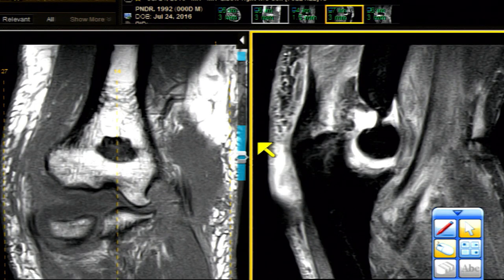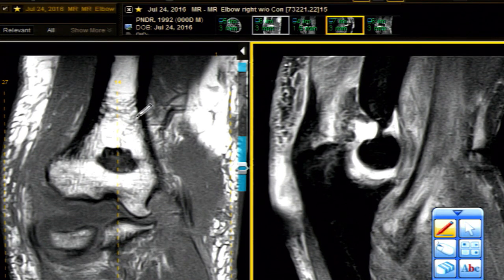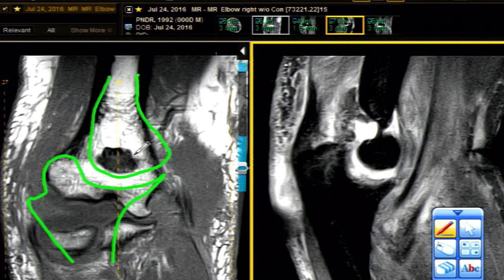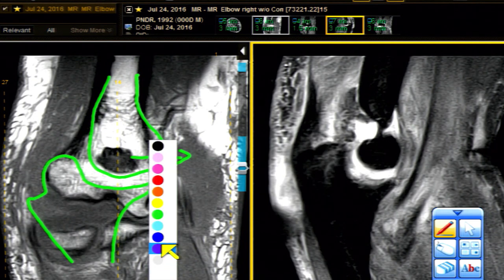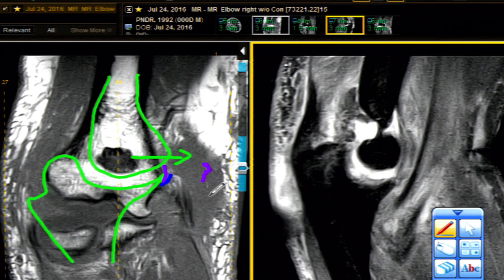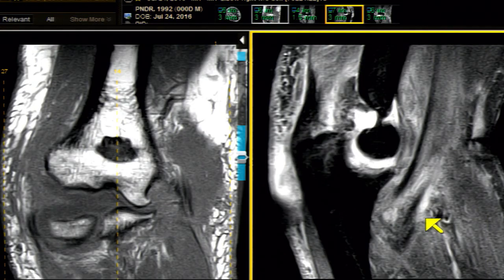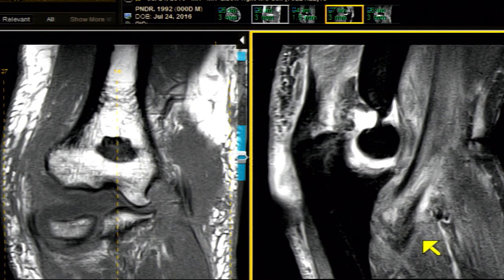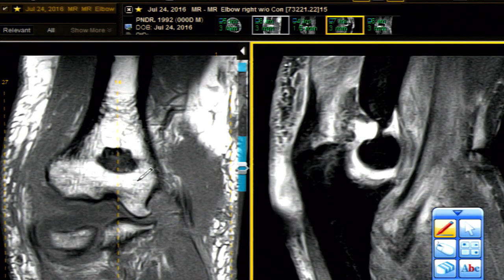Case Review: Mechanism of Elbow Dislocation on MRI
MRI Mastery Series: Elbow, presented by Dr. Stephen Pomeranz

One of the busiest joints in your body, just three bones come together to activate the hinge joint that is your elbow. It is often the rotational elements of the arm which can make elbow evaluation more complex – the stabilizing ligaments and tendons and the interwoven muscles involve much more than just the biceps/triceps combo.

In order to get to the bottom of your patient’s complaint, often you’ll need to consider the tunnels of the upper and lower arm with all their inhabitants, including the nerves and vasculature.

Anatomic misdirection beyond the joint “fortress” is entirely possible once you venture outside the bony architecture. There are theoretically a finite number of pathologies discoverable within this joint – but most elbow scans are performed on children and athletes. Depending upon your practice, you actually might not see much elbow MR.

Our Elbow MRI Mastery Series is your opportunity to be prepared for almost anything. Dislocations or epicondylitis might be fairly straightforward, but the range of activities that can give rise to elbow injury is broad. Gymnastics as well as other team sports come to mind, but we’ve seen many injuries from falls on outstretched arms (skateboarding, rollerblading, cycling). Overuse syndromes from tennis, repetitive work tasks and other rotating-arm activities can leave you wondering which inflammation is acute, and which is chronic.

You’ll likely find a similar case in the Mastery series or the associated Advanced Orthopedic and Joint MRI series, Case Reviews, and Professional series. Our thorough and detailed anatomy module is just the ticket to make your referring clinician think you’ve seen a thousand elbows (or more, like we have). This is a joint where it is relatively easy to appear knowledgeable, WITH the appropriate groundwork and preparation. Let us be your guide to the “funny” bone!

Elbow MRI Anatomy & Diganosis Covered in this Course
* Anconeus muscle
* Anterior bundle of the medial collateral ligament (AMCL)
* Avulsion fractures
* Biceps muscle
* Brachialis muscle
* Collateral ligaments
* Dislocation (Anterior)
* Dislocation (Posterior)
* Epicondylitis
* Extension deficit
* Fall on outstretched hand (FOOSH)
* Ligament ruptures
* MCL rupture
* Median nerves
* Pulling and twisting injuries
* Radial anatomy
* Radial nerves
* Tennis elbow
* Triceps muscle
* Ulnar anatomy
* Valgus injury